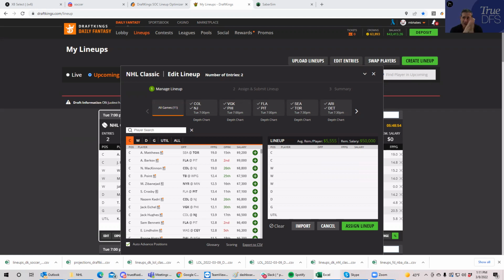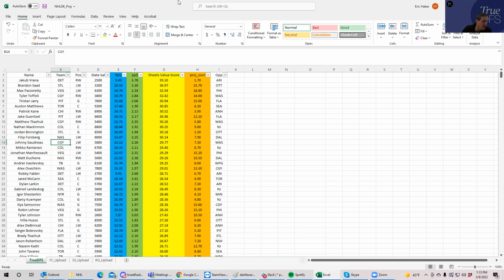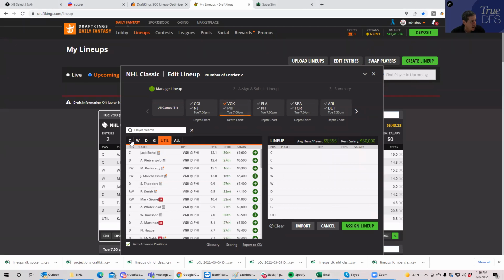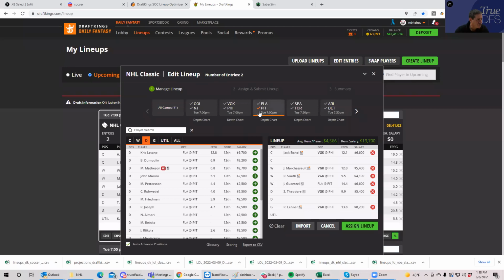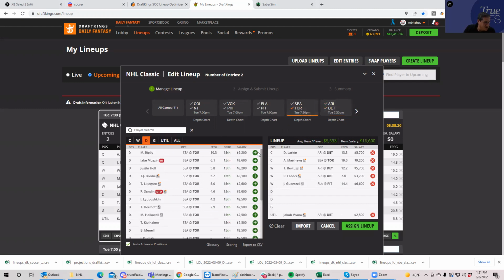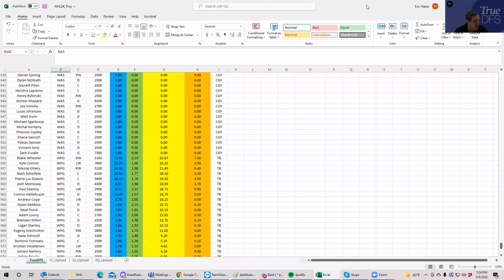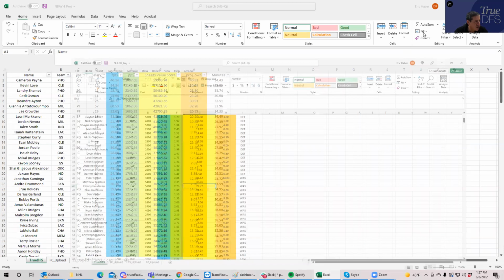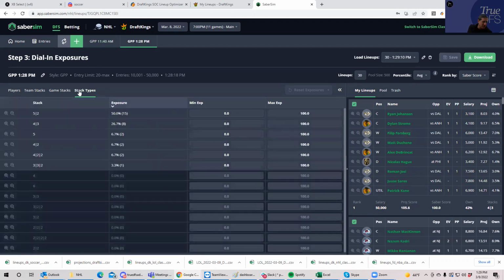NHL SLATE PREVIEW FOR MARCH 8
Sheets breaks down this massive slate!!!  Tried to stack Bossy/Trottier/Tonelli but they were too expensive.